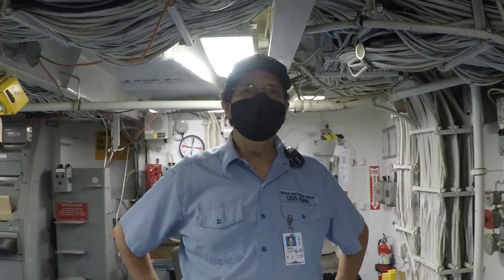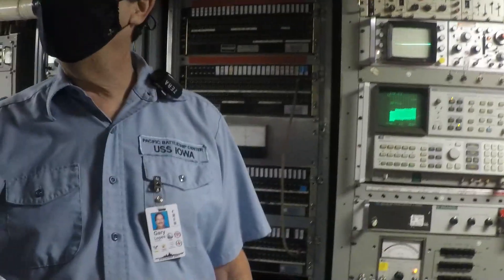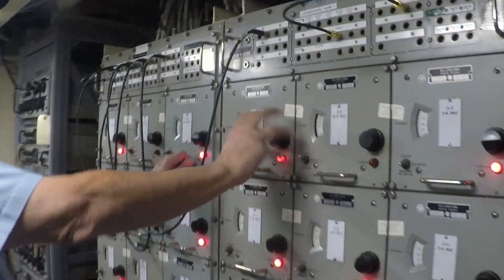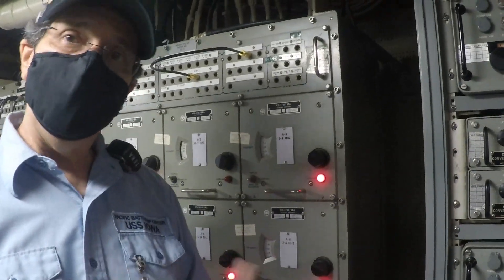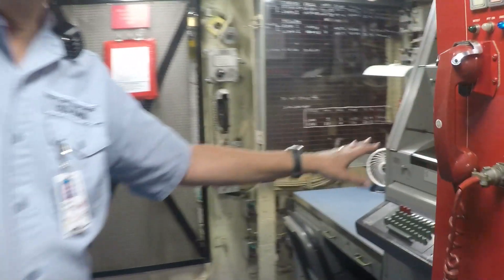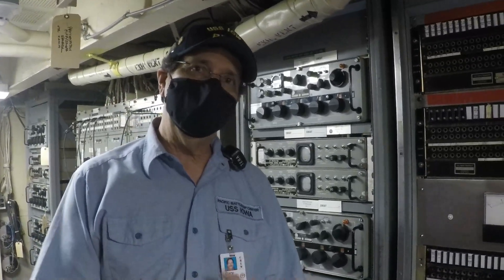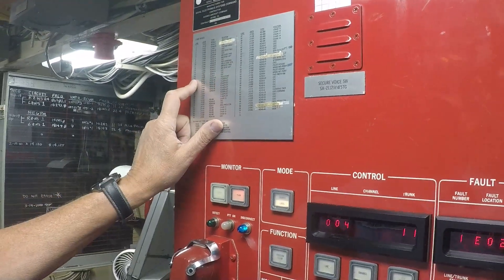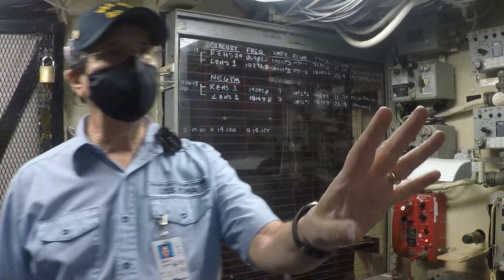Battleship IOWA's Radios - Part 1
In the ship's active Navy days Battleship IOWA had a wide array of communications systems to serve both external and internal needs. Join IOWA volunteer and amateur radio enthusiast Gary Lopes for a tour of FACCON - Facility Control - in the ship's message center.

You can help us preserve this ship and all of her amazing facets by donating at: